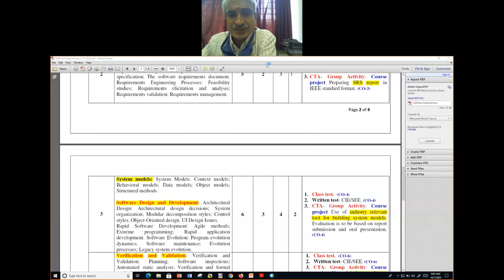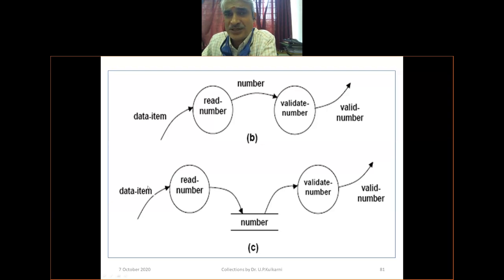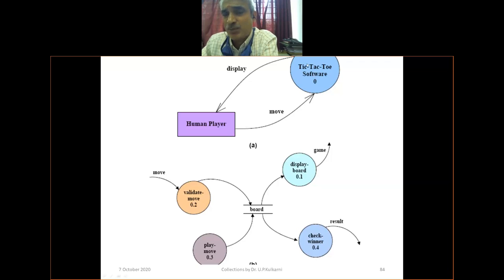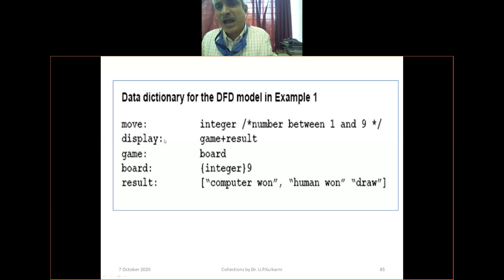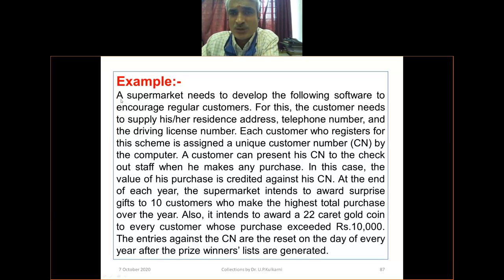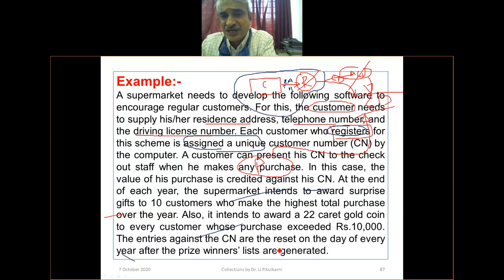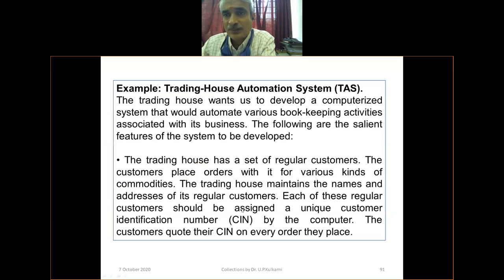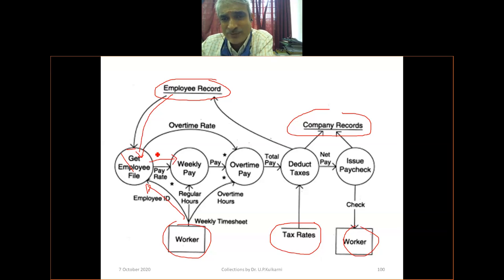SE 6- 10 -2020 9pm DFDs